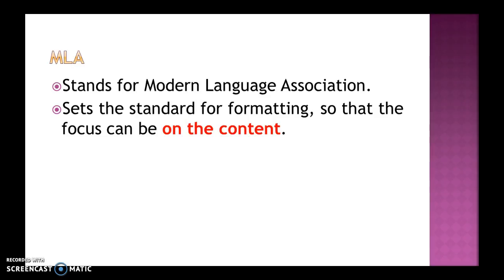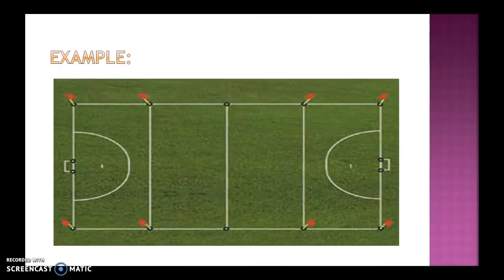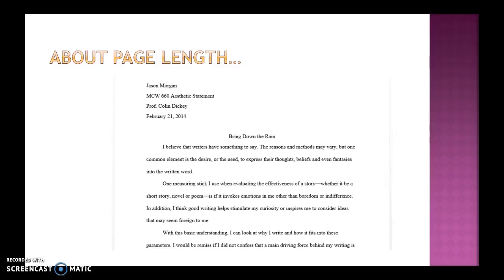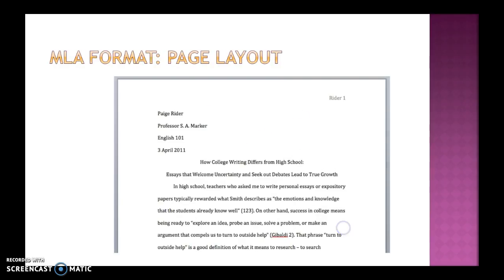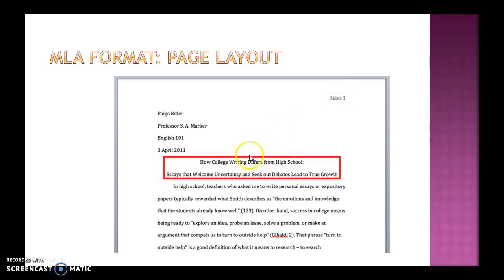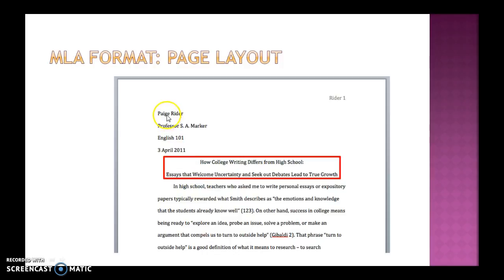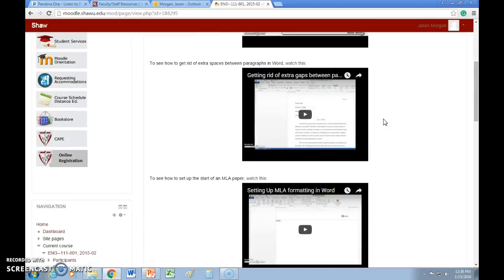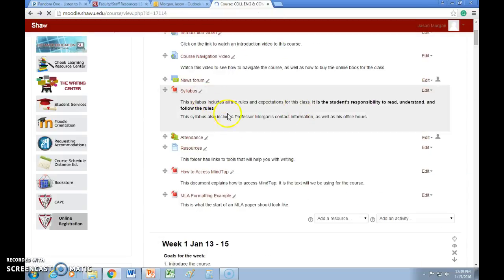MLA Formatting Lecture